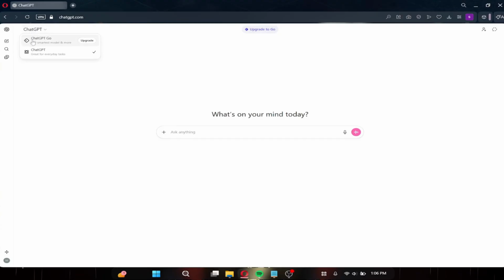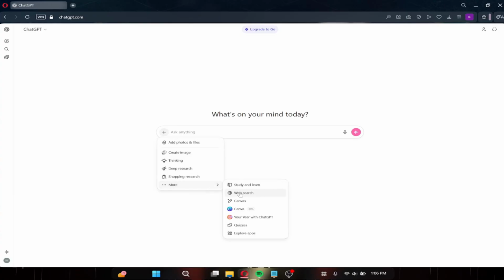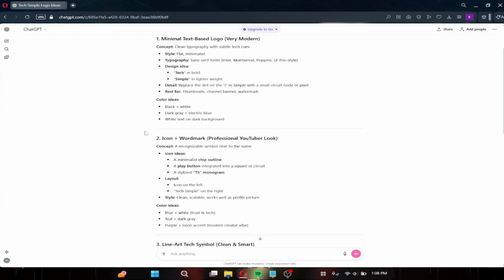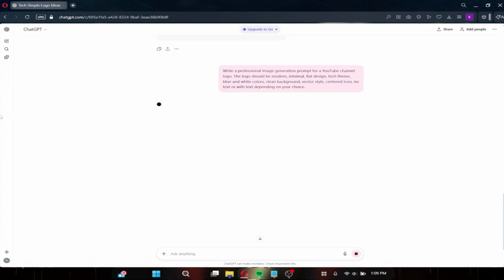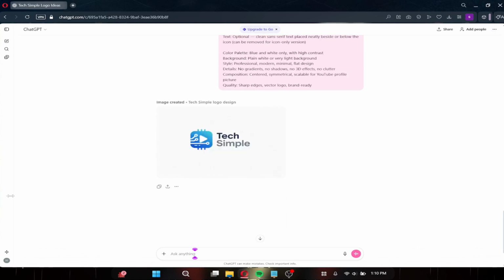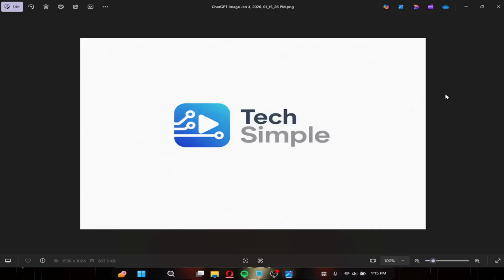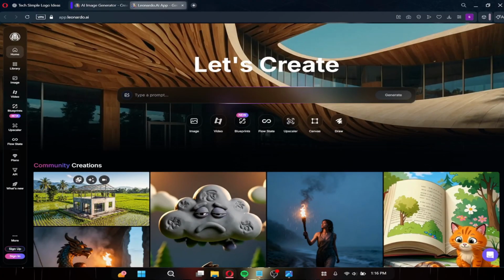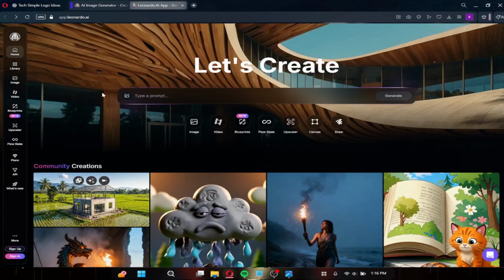How to Make YouTube Channel Logo With ChatGPT (2026) ✅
Want to create a YouTube channel logo using ChatGPT in 2026? In this tutorial, I’ll show you how to generate creative logo ideas with ChatGPT, refine them, and turn them into a professional YouTube logo. You’ll learn how to get design prompts, customize your logo, and make it stand out for your channel branding. Follow this step-by-step guide to make an eye-catching YouTube logo with ChatGPT in 2026.